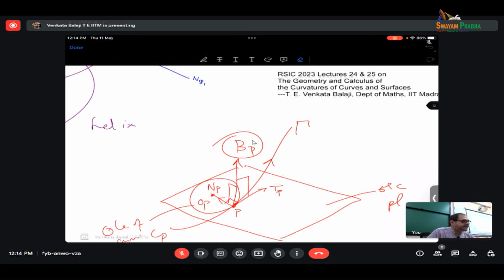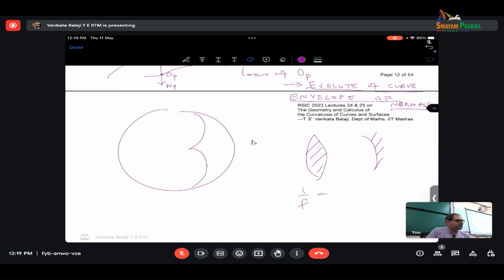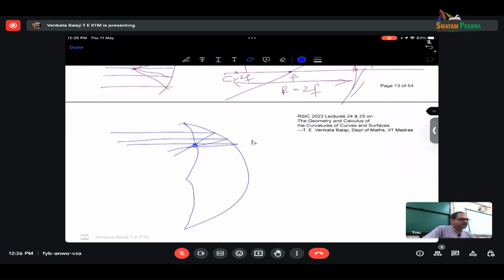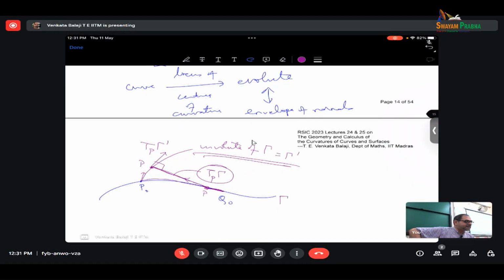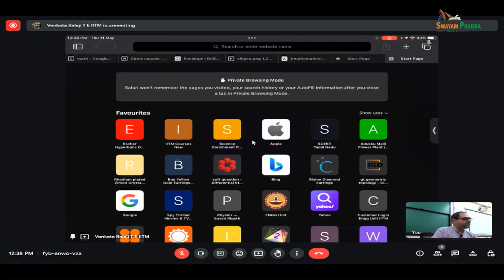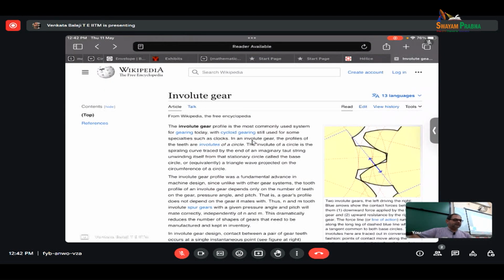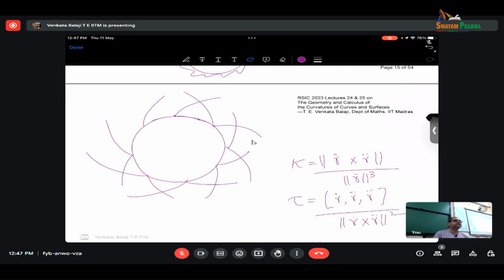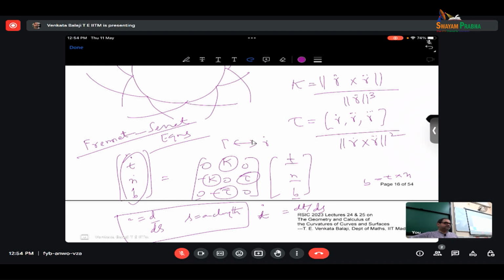Rainbows & Gears Part-2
Subject : Mathematics
Course Name : Mathematics